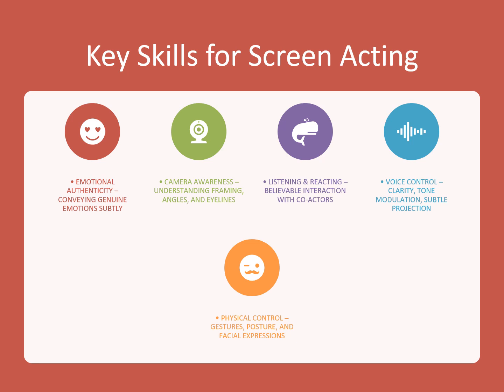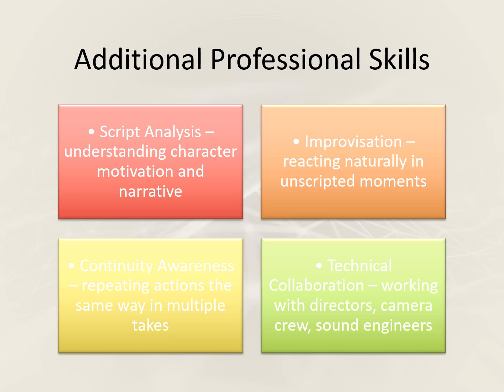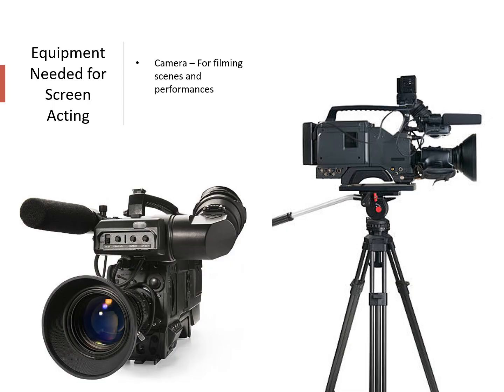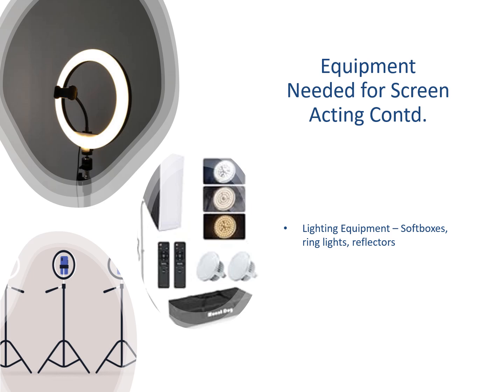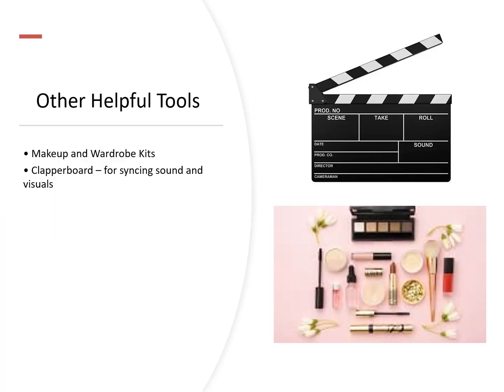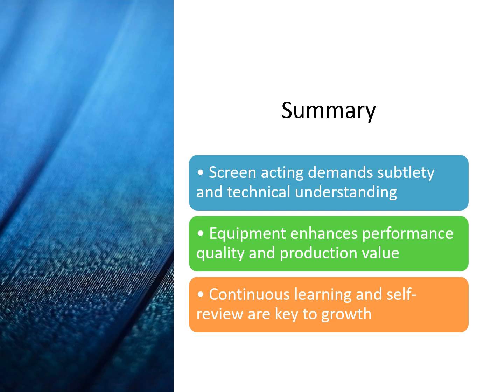Power Point Presentation on Screen Actin Equipment